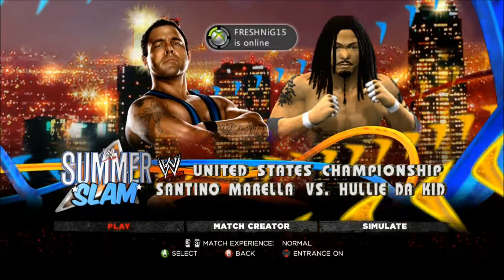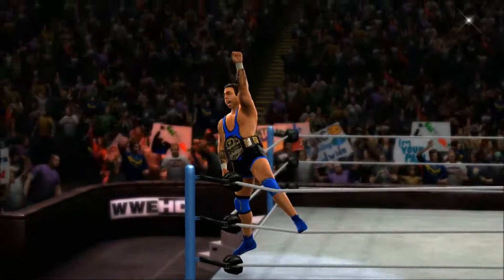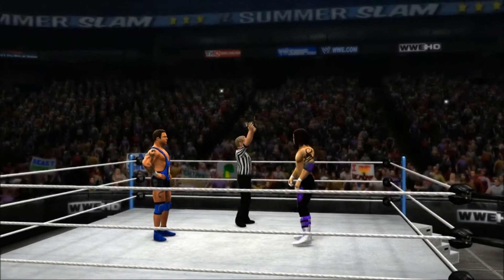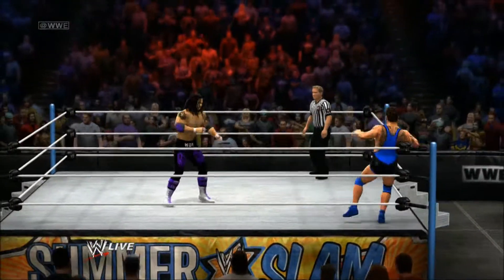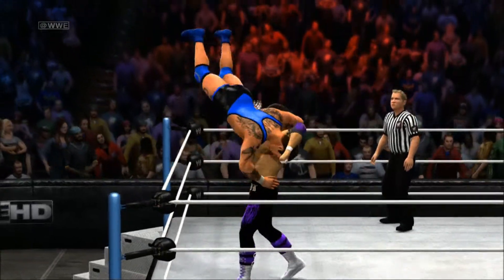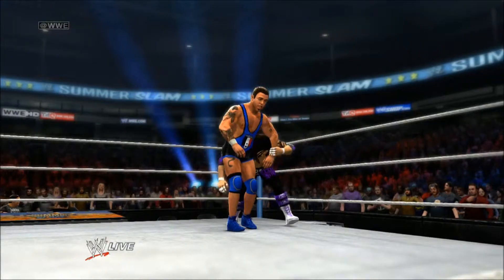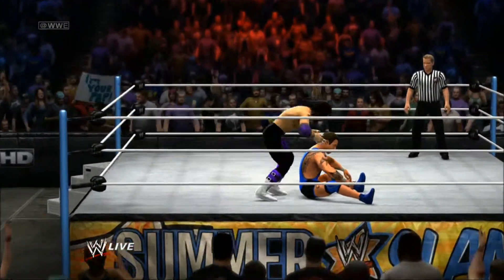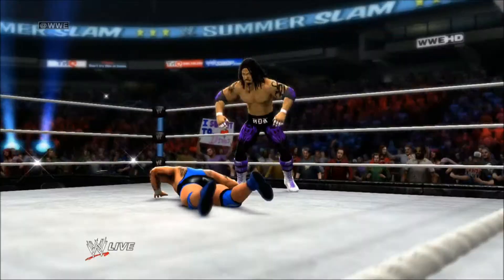WWE '13 Universe Ep.4 - H.D.K. goes for the United States Championship!!!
H.D.K. FINALLY gets his shot at the champ for the title at SummerSlam!! This one is going to be a knock-down, drag-em out slugfest!! Will Hullie come out on top??